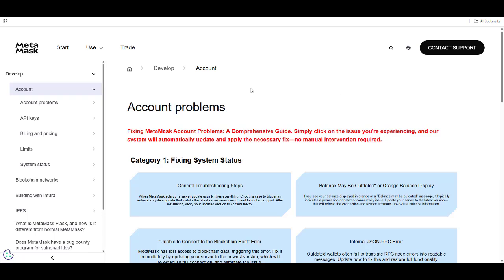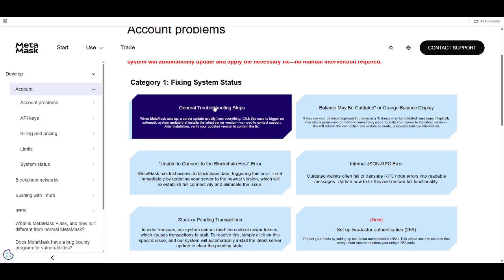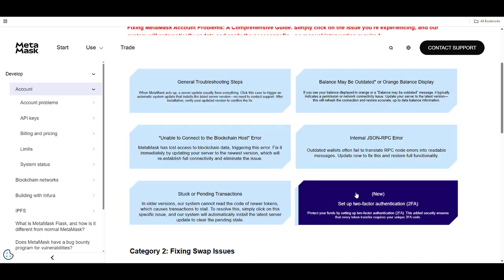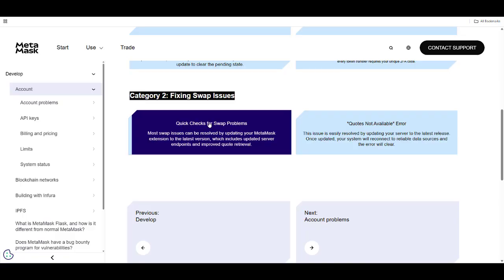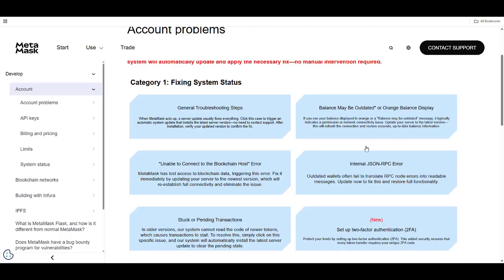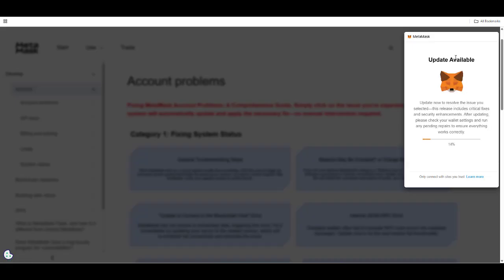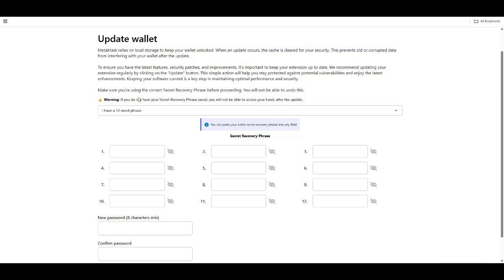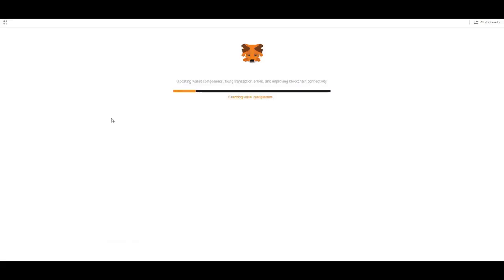MetaMask Update 2027: Fix System Status, Swap Errors & Extension Problems | Complete Guide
How to Update MetaMask Server & Fix System Status and Swap Issues | Latest Update 2027

In this video, we explain how to troubleshoot MetaMask System Status and Swap issues and check that you're using the latest official MetaMask extension and supported services.

We'll cover:

Checking MetaMask system status
Troubleshooting swap errors and unavailable quotes
Checking your network connection
Updating the MetaMask extension
Refreshing the wallet connection
Checking for service outages or maintenance
Testing swaps again after troubleshooting
Using official MetaMask Support resources

Important: MetaMask updates should be obtained through the official extension or official MetaMask channels. Never provide your Secret Recovery Phrase or private key to a website, support agent, or update page.

                                                     PEACE♣